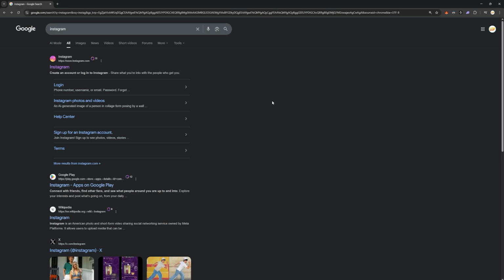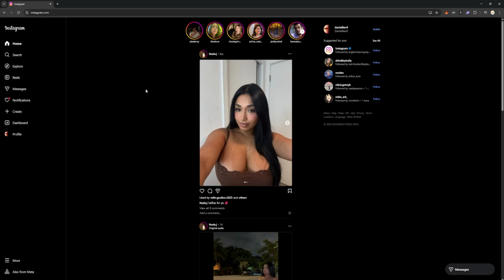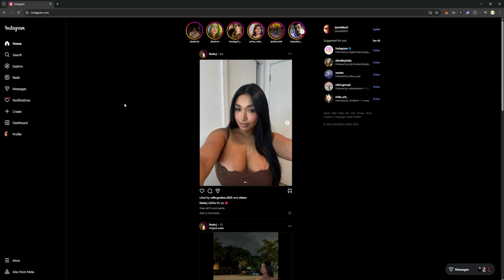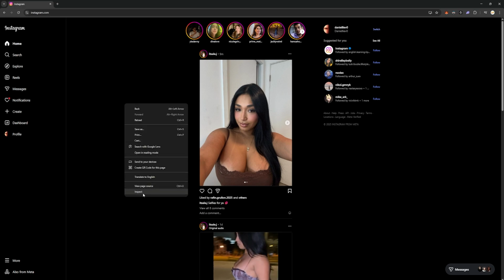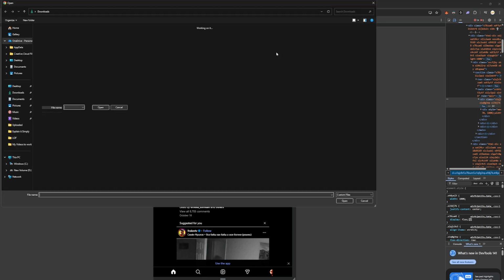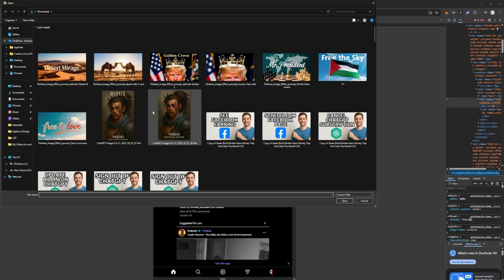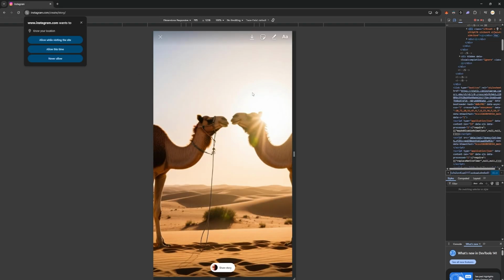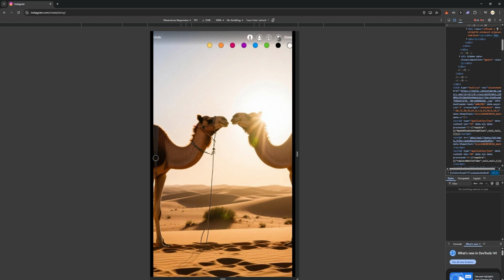How to Post Story on Instagram From PC Step-by-Step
How to Post Story on Instagram From PC Tutorial

Learn How to Post Story on Instagram From PC easily with this step-by-step tutorial updated for 2025 and 2026! 📲💻 This quick guide shows you how to upload Instagram stories from your computer using both browser and Meta tools, perfect for creators, influencers, and business pages. Whether you’re looking for how to post Instagram story from laptop, upload story to Instagram from desktop, or Instagram story posting tutorial for PC, this video has you covered. Watch until the end to see the latest Instagram desktop features, Instagram Creator Studio tips, and Meta Business Suite methods to make your story uploads fast and easy.